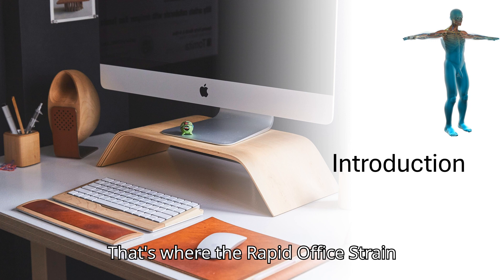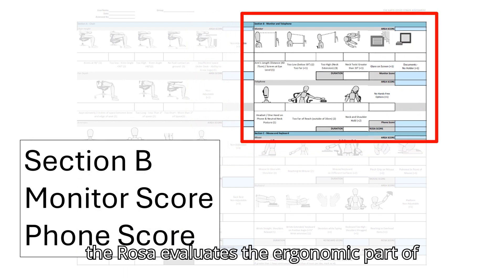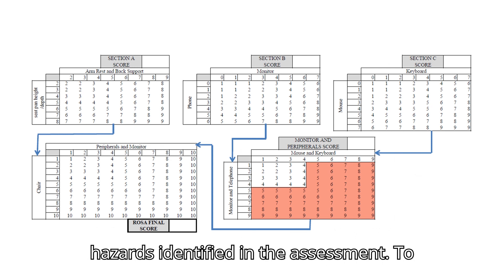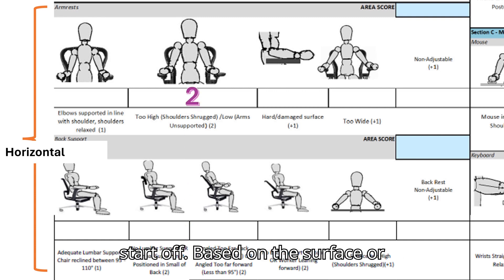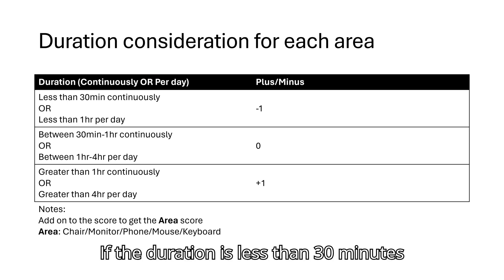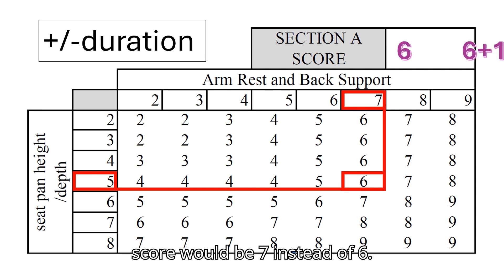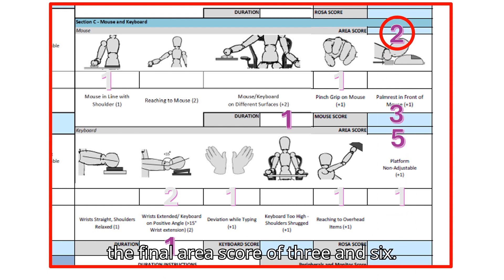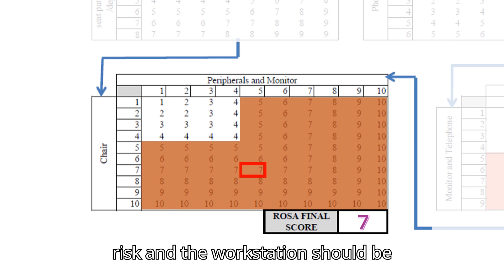Rapid Office Strain Assessment (ROSA)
A video explaining how to use the ROSA.
Produced by: Johnny, Faizal and Saravanan.
Software: Microsoft Clipchamp
Voiceover: Ryan?